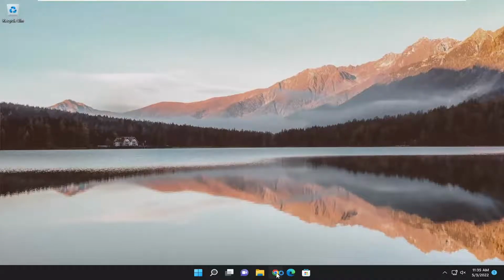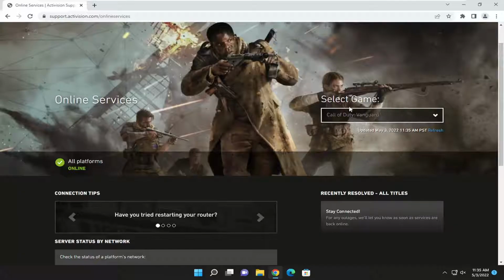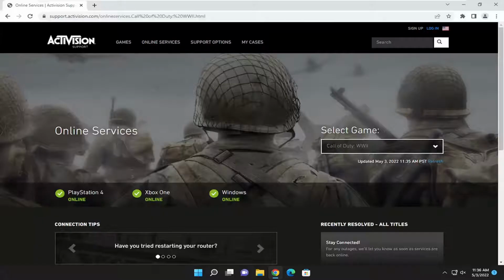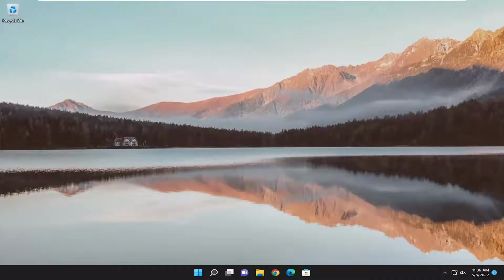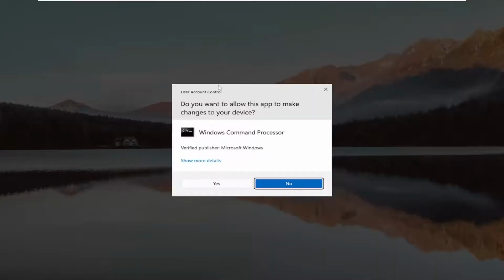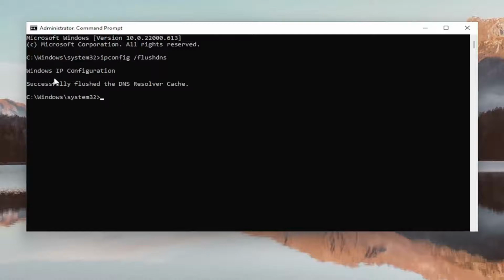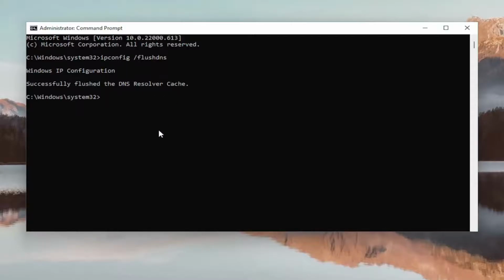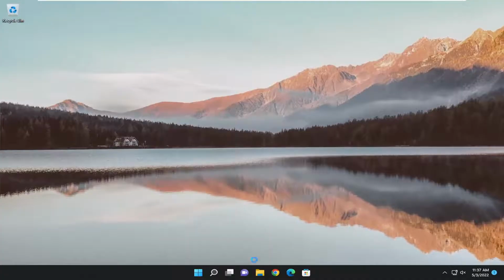How To Fix Warzone Stuck On Connecting To Online Services [Tutorial]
If you are stuck at the Connecting to Online Services screen in Warzone, then here is a complete guide that will help you get rid of this problem.

Call of Duty: Warzone is a popular free-to-play battle royale video game loved by millions of gaming enthusiasts. However, it has its own share of errors and issues that players face once in a while. One such problem is being stuck at the “Connecting to Online Services” screen. A lot of users have complained of being stuck at the loading screen and unable of getting past the “Connecting to Online Services” screen.

Issues addressed in this tutorial:
warzone stuck on connecting to online services
warzone game stuck on connecting to online services
warzone stuck on connecting to online services pc
how to fix warzone stuck on connecting to online services
warzone stuck at connecting to online services
warzone stuck on online services
pc warzone stuck on connecting to online services
stuck on connecting to online services warzone
cod warzone stuck on connecting to online services
why is warzone stuck on connecting to online services
call of duty warzone stuck on connecting to online services
why does warzone keep saying connecting to online services

One of the frustrating issues that many Call Of Duty Warzone gamers encounter is the “unable to access online services” error. If you are getting this kind of connection failed error and the game was working normally before, the best thing that you can do is to simply wait. For many, this problem is temporary and usually goes away on its own.